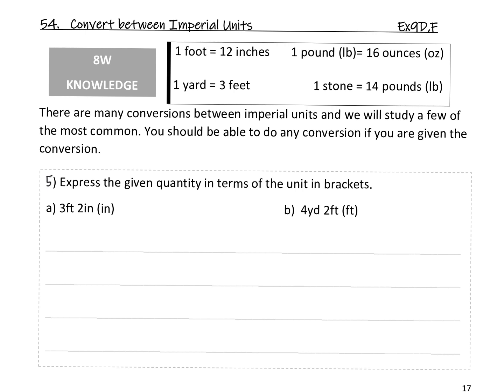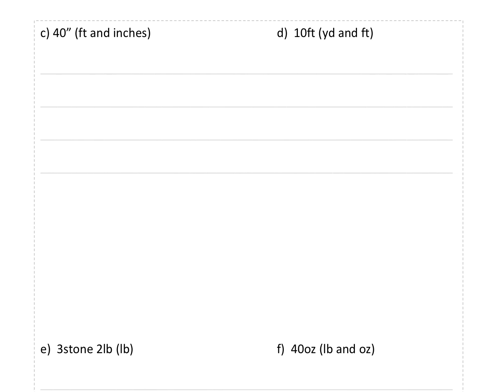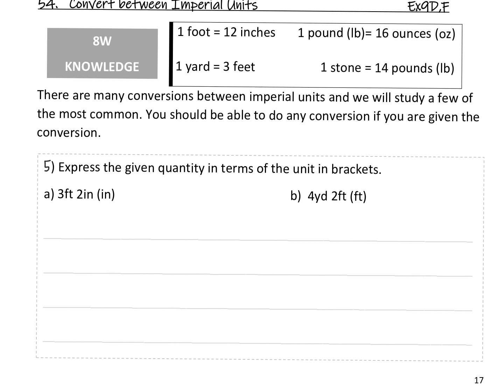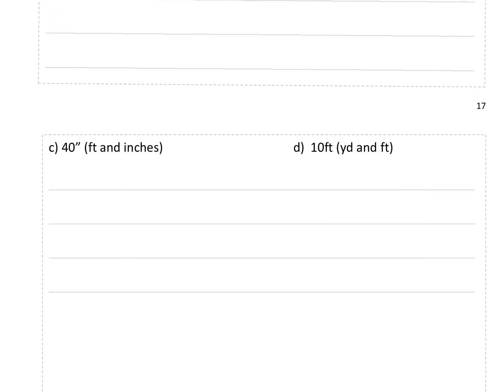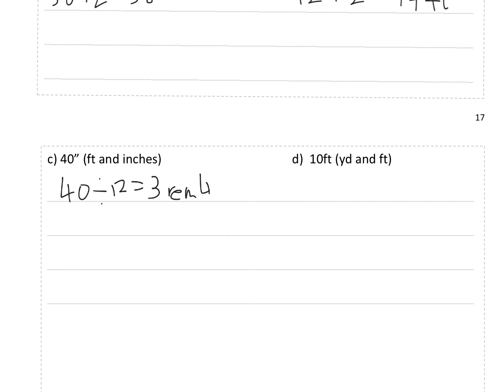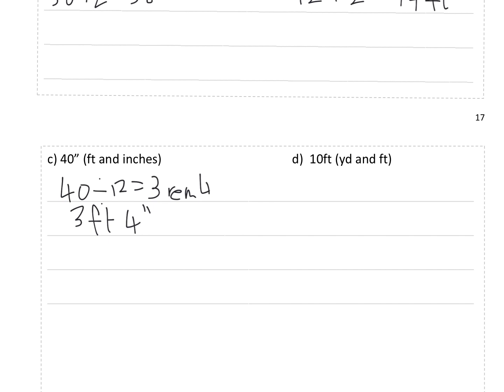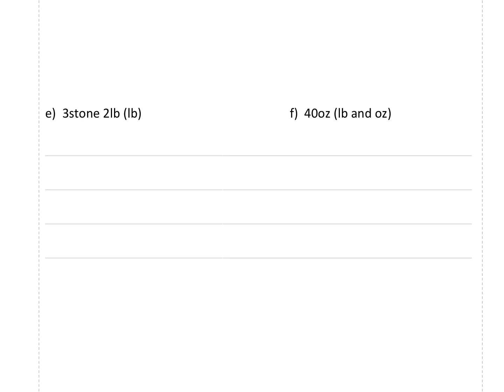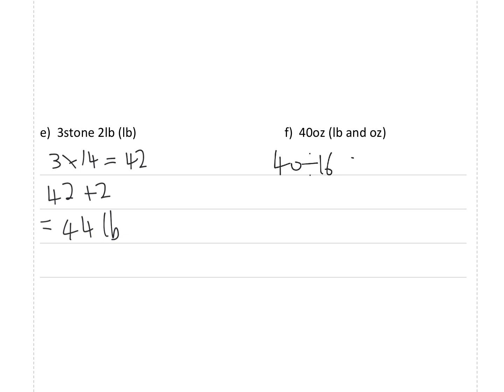Year 8 54. Ex9D,F Imperial Units (length)